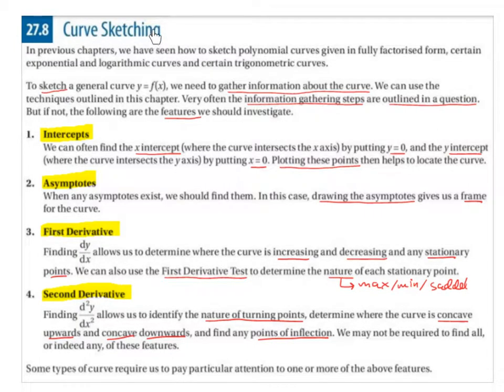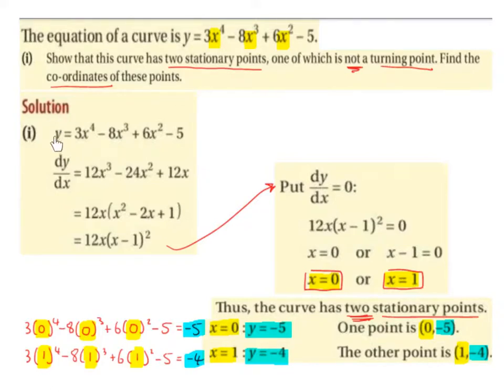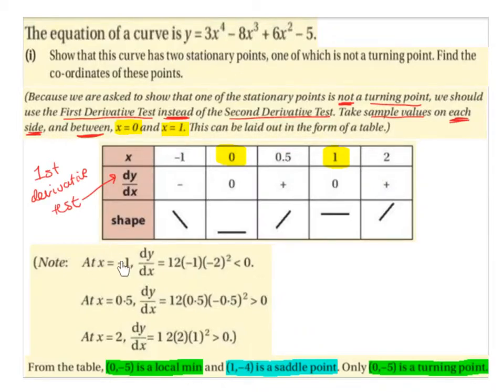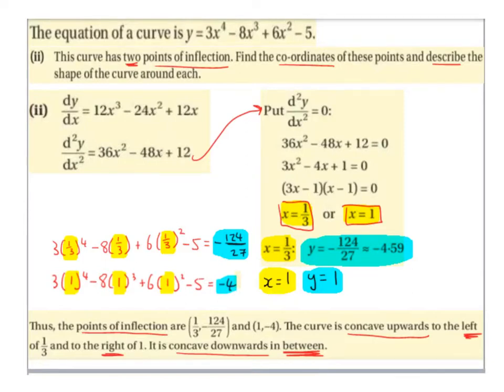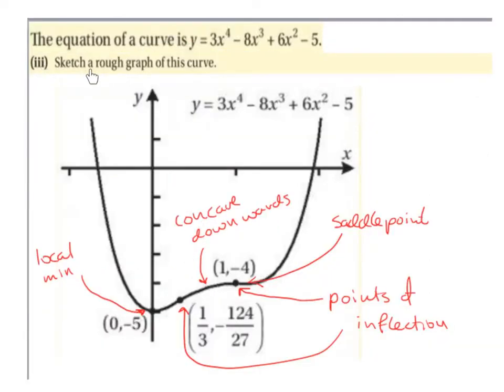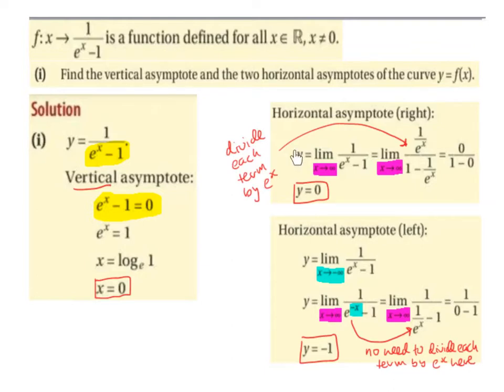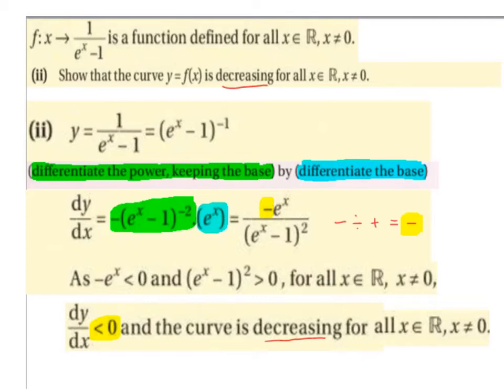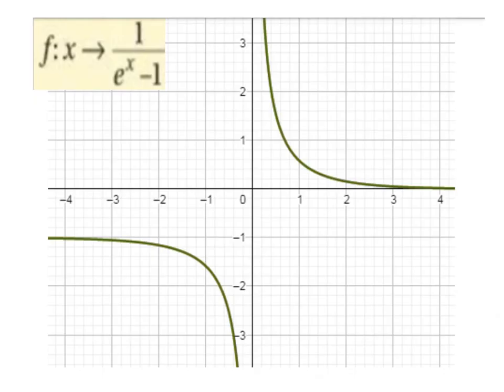LC HL curve sketching